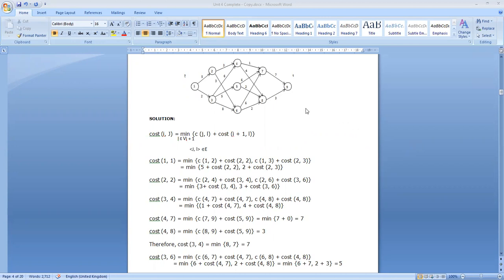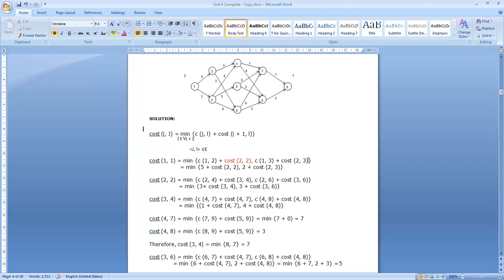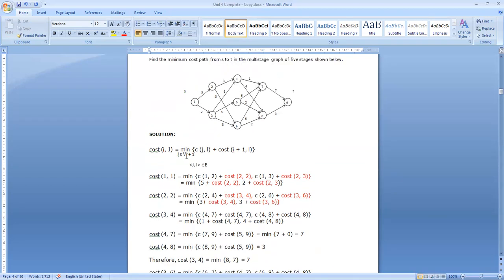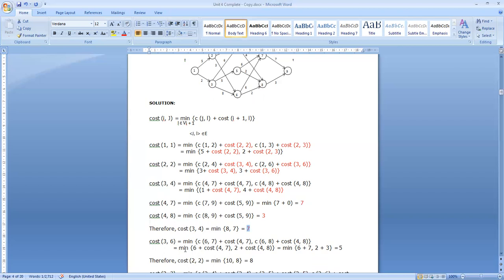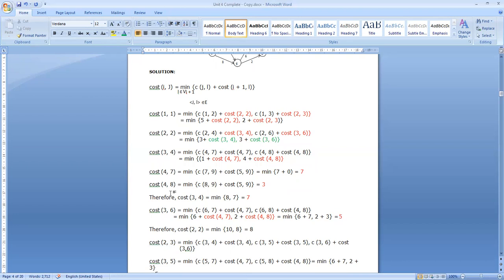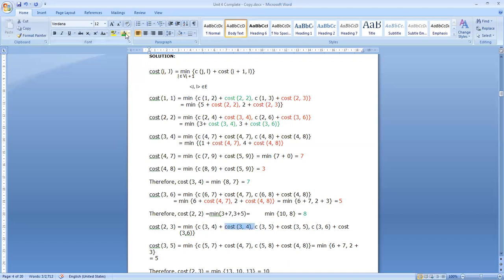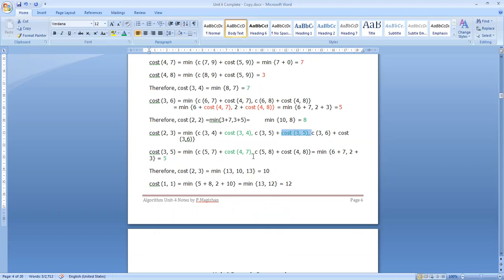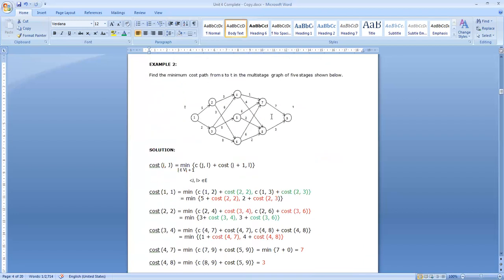Dynamic Programming|Multistage Graph|P.Magizhan| DAA 26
Dynamic Programming Multistage Graph example 2